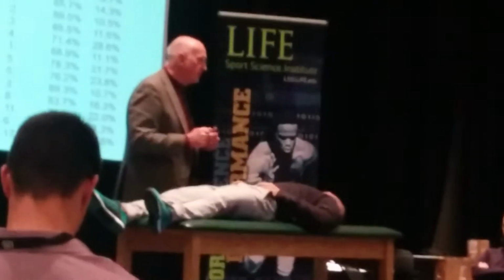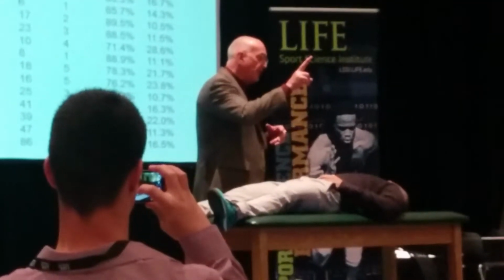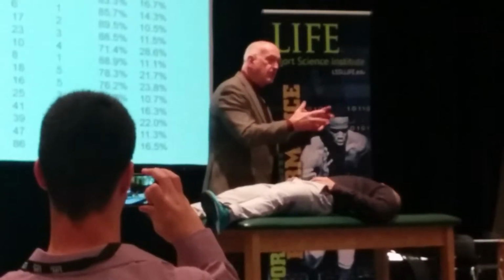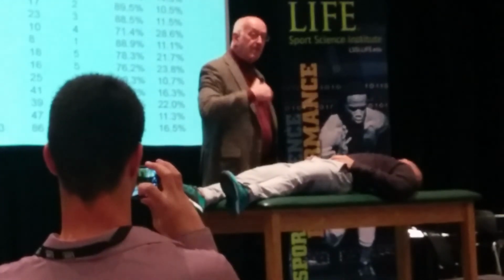Life gma 2016 #4